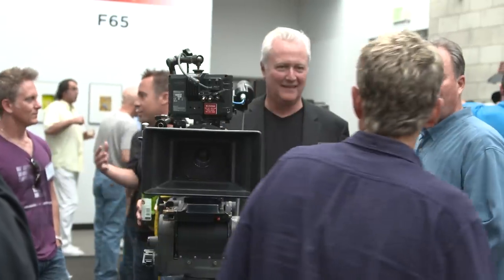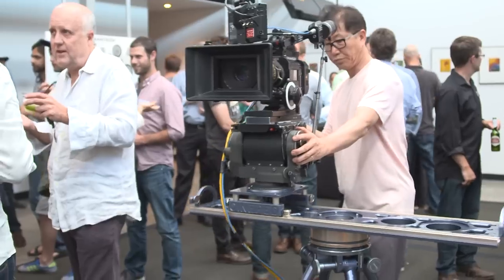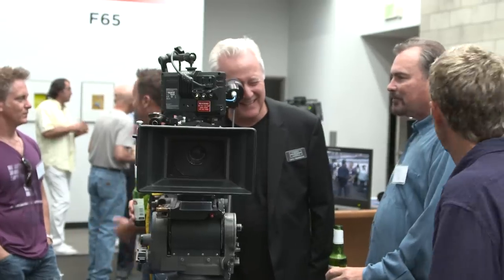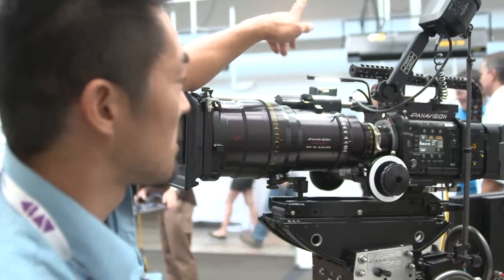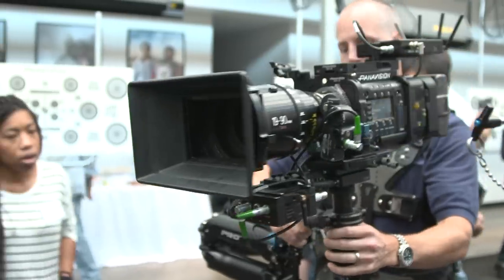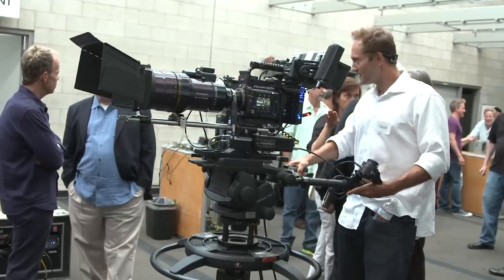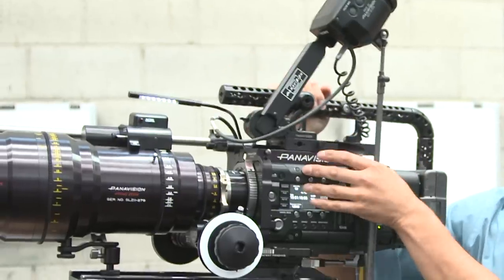Panavision & Sony F55 From Capture to Workflow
Watch as Panavision Hollywood's prep floor is transformed for our recent open house where we demonstrated the Sony F55 digital camera outfitted with Panavision accessories and lenses.